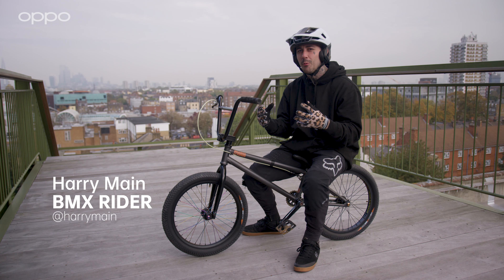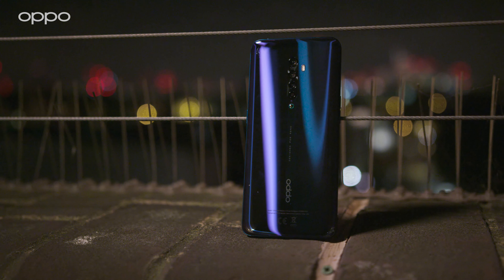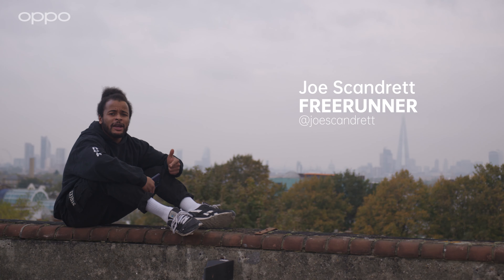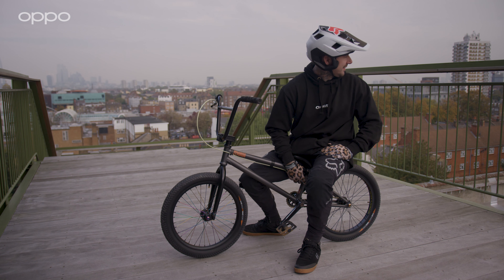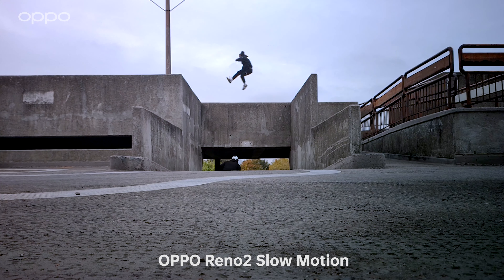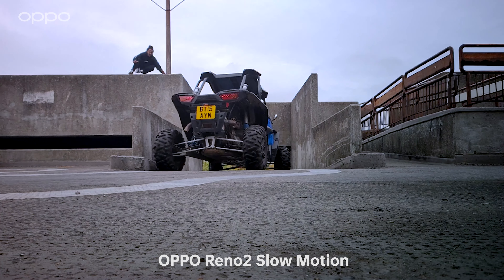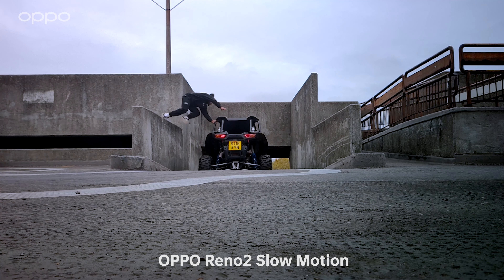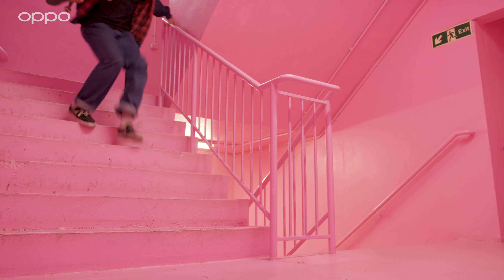OPPO Reno2 - Ultra Steady Video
Ready for the ultimate adrenaline test?
Watch drift queen Becky Evans, BMX rider Harry Main, skateboarder Jamie Griffin and free runner Joe Scandrett battle it out to the finish line.
Every flip, flick and trick captured in perfect stability with OPPOReno2’s